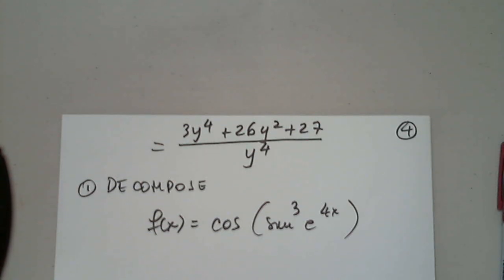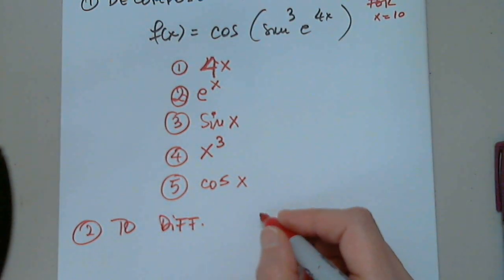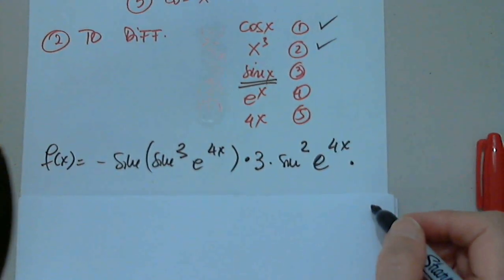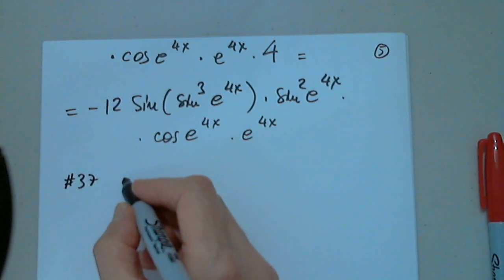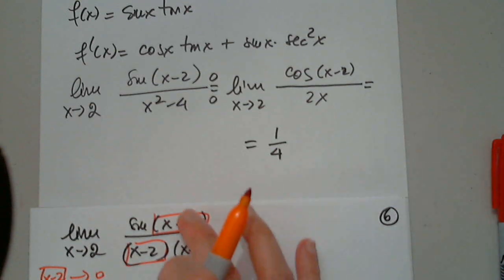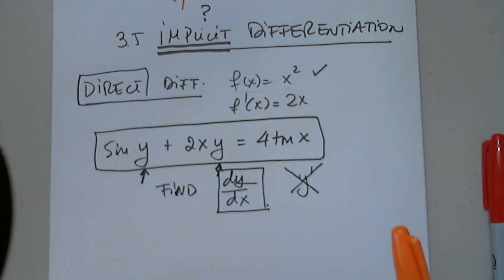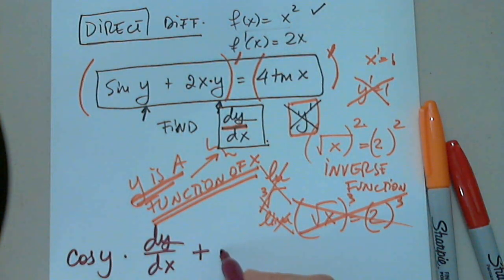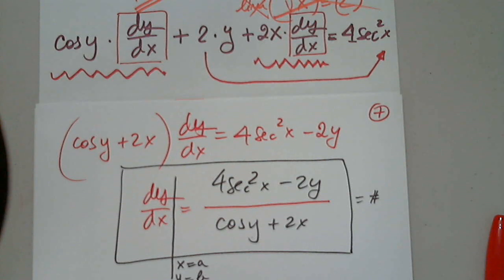MAT 191 SECTIONS 3.5 AND 3.6 PART 3 JULY 11